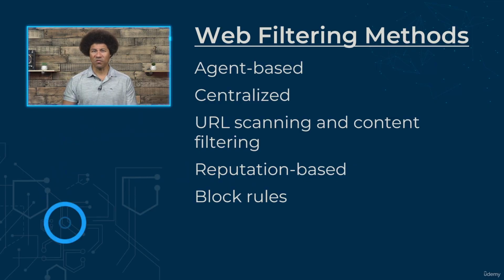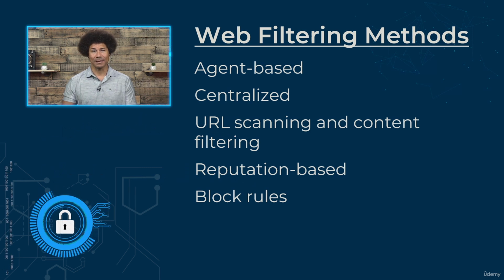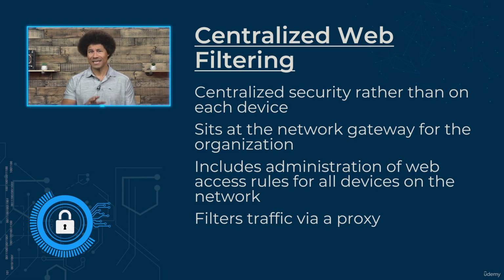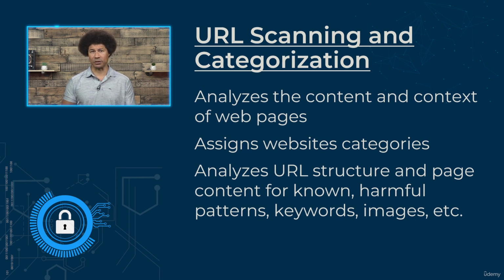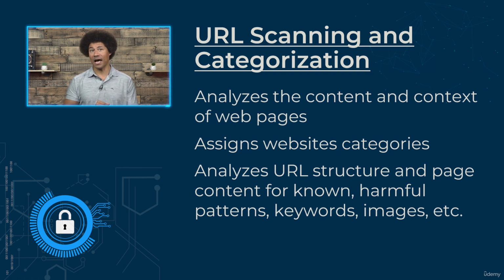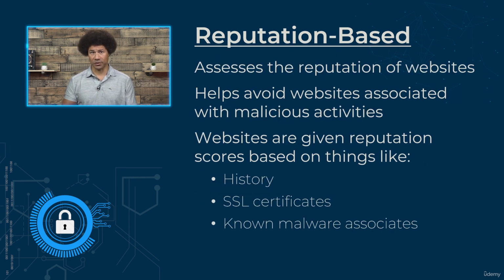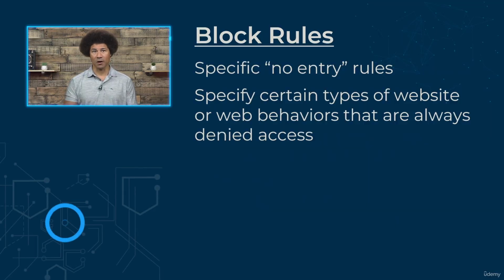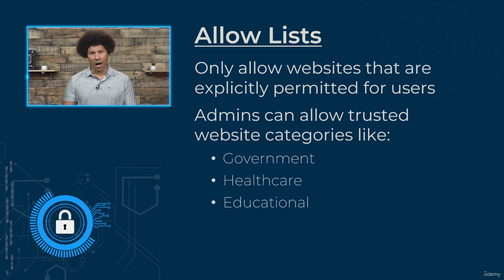99 Web Filtering